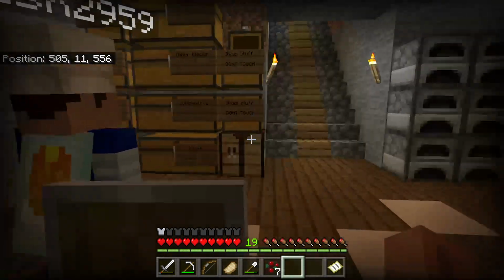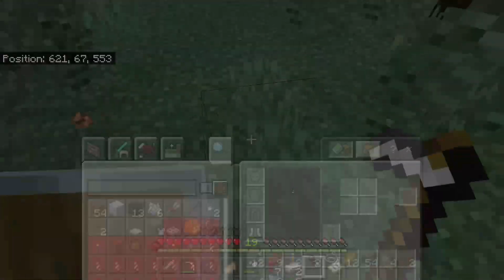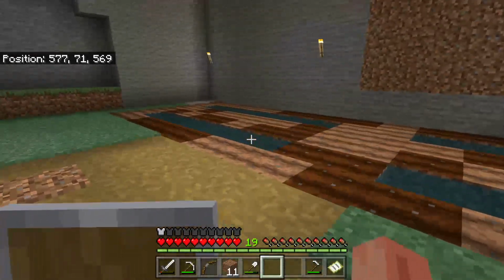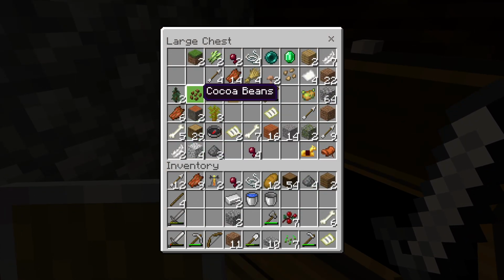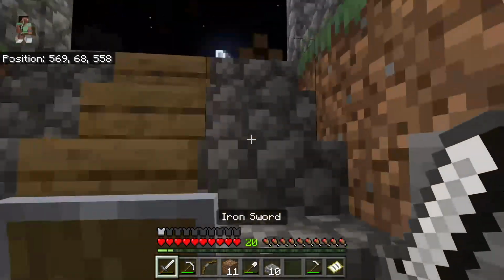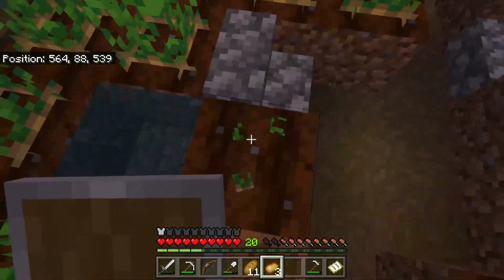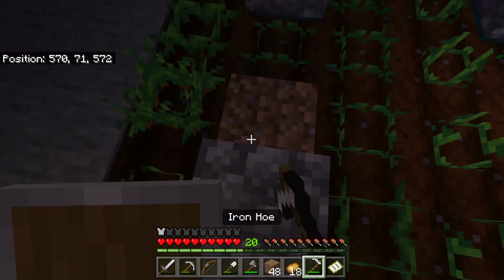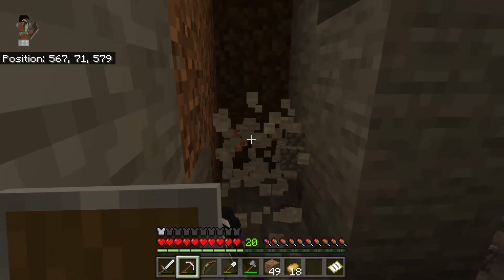Wheat Farm - Minecraft SMP w/ SkeletonX [Episode 3]